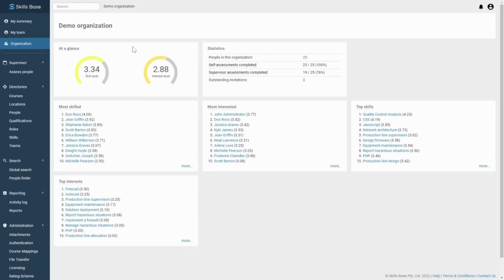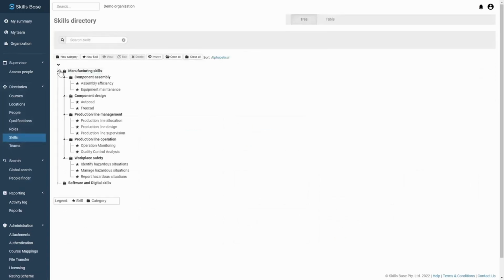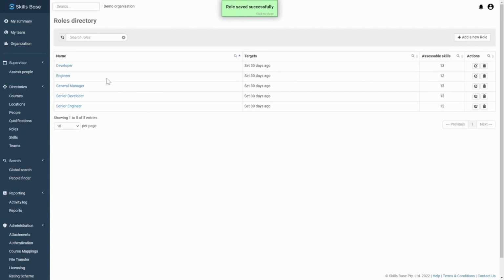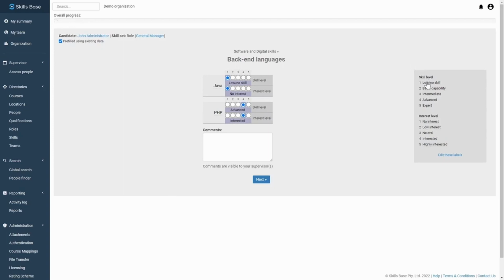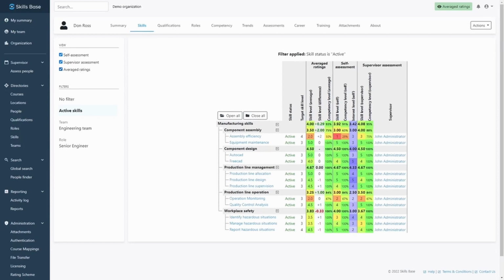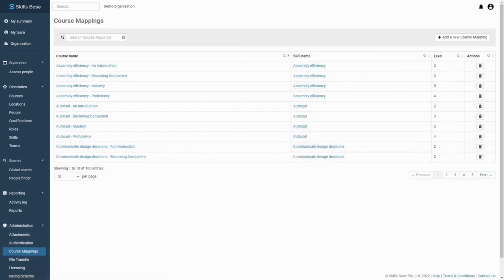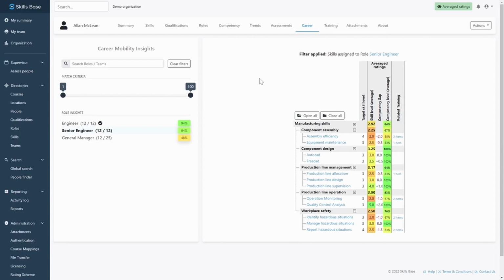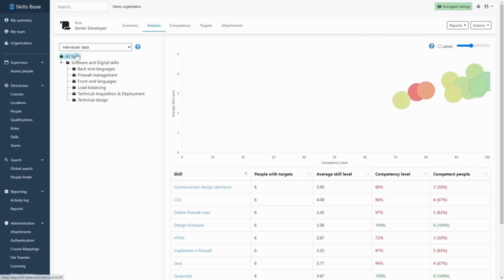A Demo of the Skills Base Platform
This is a demonstration of the Skills Base platform and its capabilities.